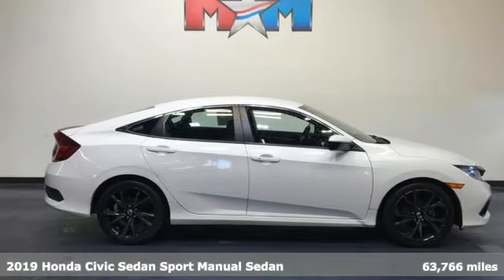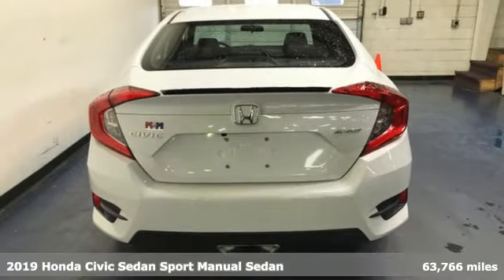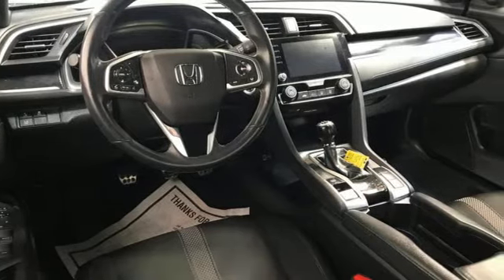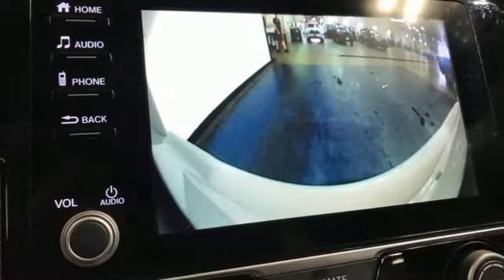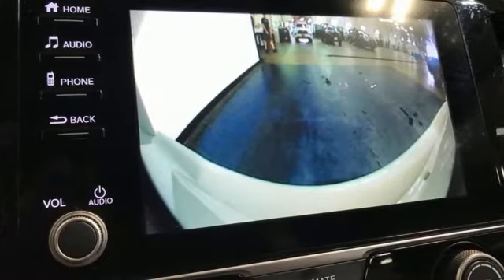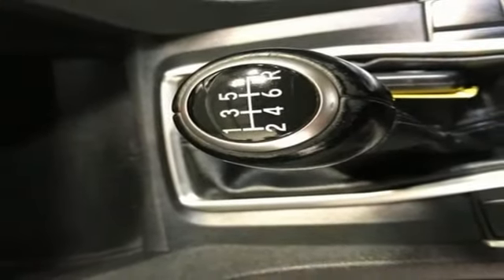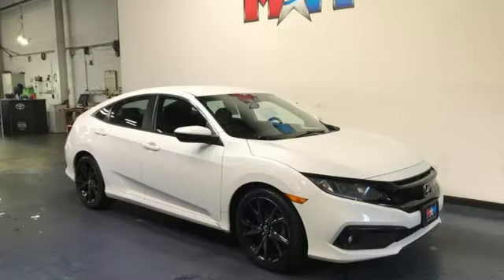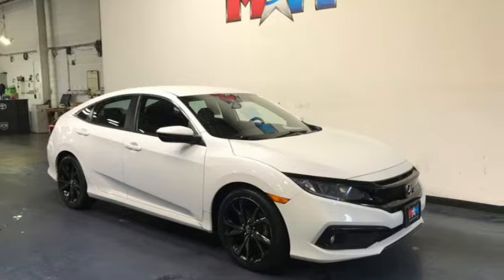Used 2019 Honda Civic Christiansburg VA Blacksburg, VA X62714A - SOLD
Year: 2019
Make: Honda
Model: Civic
Trim: 4dr Car
Engine: 2.0L 4 Cylinder Engine
Transmission: 6-Speed M/T
Color: Platinum White Pearl
Interior: Black
Mileage: 63766
Stock #: X62714A
VIN: 2HGFC2E87KH521826
Sport trim. FUEL EFFICIENT 36 MPG Hwy/25 MPG City! Smart Device Integration, Lane Keeping Assist, Apple CarPlay, Keyless Start, iPod/MP3 Input, Back-Up Camera, Aluminum Wheels, Onboard Communications System. CLICK ME!br /br /KEY FEATURES INCLUDEbr /Back-Up Camera, iPod/MP3 Input, Onboard Communications System, Aluminum Wheels, Keyless Start, Apple CarPlay, Lane Keeping Assist, Smart Device Integration. Rear Spoiler, MP3 Player, Keyless Entry, Steering Wheel Controls, Child Safety Locks. Honda Sport with Platinum White Pearl exterior and Black interior features a 4 Cylinder Engine with 158 HP at 6500 RPM*. br /br /EXPERTS ARE SAYINGbr /The Civic feels strong when you roll onto the gas to execute a pass and quick at city speeds thanks to ample low-end power. -Edmunds.com. Great Gas Mileage: 36 MPG Hwy. br /br /WHY BUY FROM USbr /At Shelor Motor Mile we have a price and payment to fit any budget. Our big selection means even bigger savings! Need extra spending money? Shelor wants your vehicle, and we're paying top dollar! br /br /Tax DMV Fees & $597 processing fee are not included in vehicle prices shown and must be paid by the purchaser. Vehicle information and equipment is based off standard equipment as decoded from VIN and may vary from vehicle to vehicle.br / Chevrolet Ford Chrysler Dodge Jeep & Ram prices include current factory rebates and incentives some of which may require financing through the manufacturer and/or the customer must own/trade a certain make of vehicle. Residency restrictions apply see dealer for details and restrictions. All pricing and details are believed to be accurate but we do not warrant or guarantee such accuracy. The prices shown above may vary from region to region as will incentives and are subject to change.